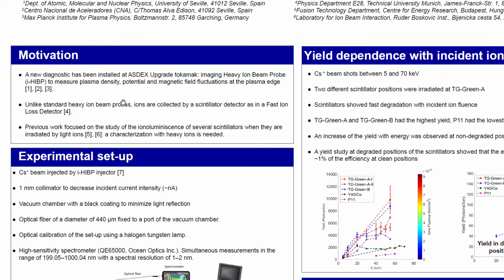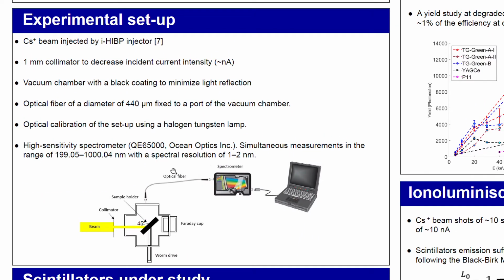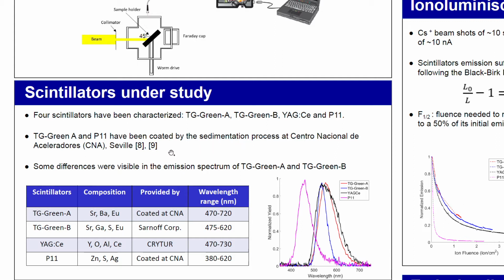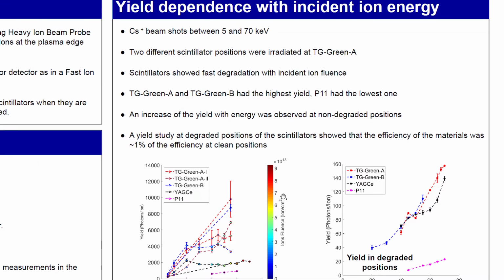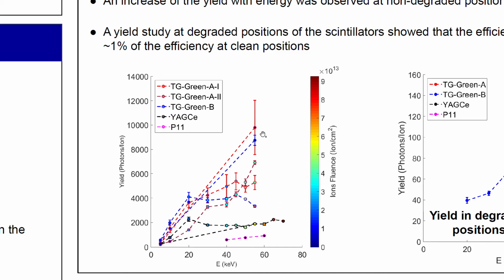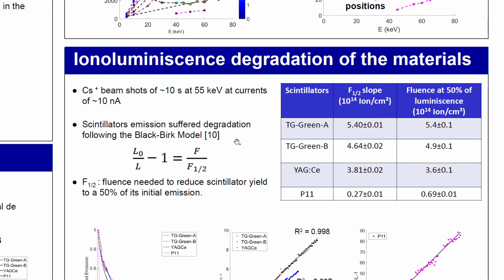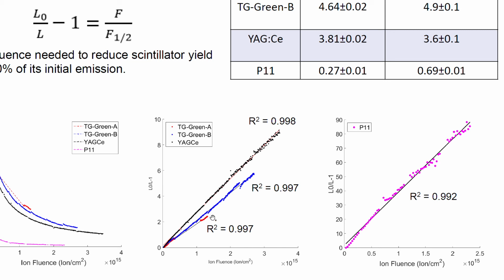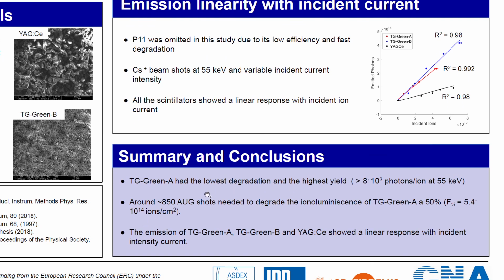HTPD Presentation Juan José Toledo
Characterization of scintillator screens for the detection of 133Cs ions for the ASDEX Upgrade imaging Heavy Ion Beam Probe diagnostic